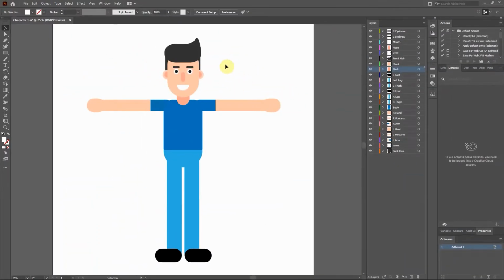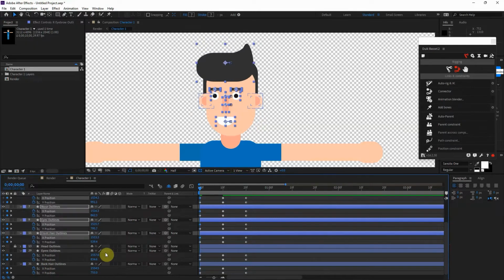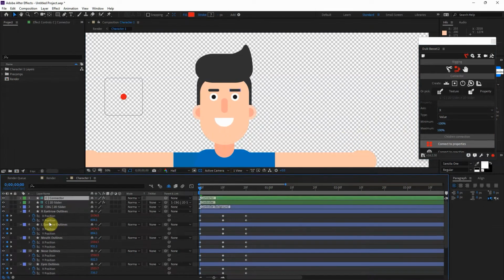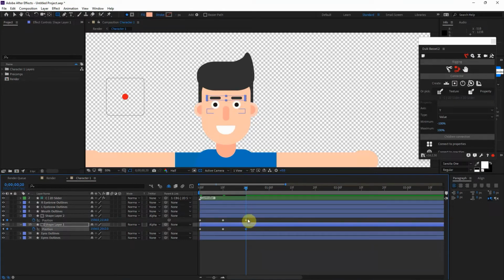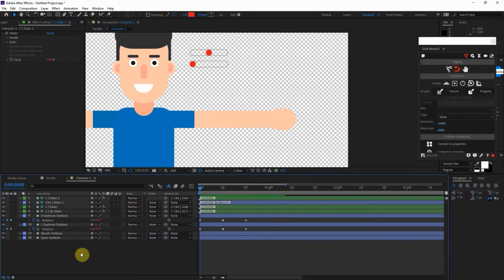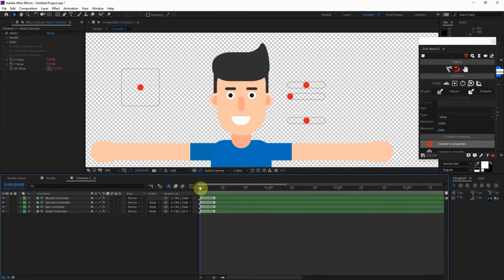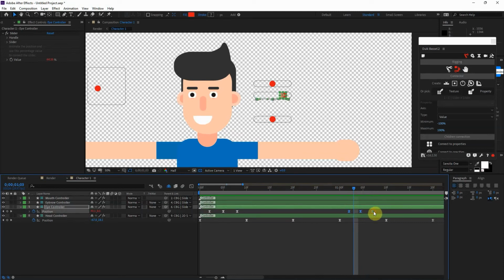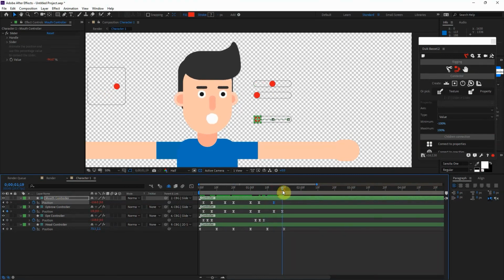Full Face Rig in After Effects | Duik Ángela Step-by-Step Tutorial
Full Face Rig Tutorial in After Effects Using Duik Bassel / Duik Ángela

In this After Effects Character Animation Tutorial I'm gonna show you how to rig a full face with Duik Bassel / Duik Ángela. Unlock professional-level facial animation in After Effects using Duik Bassel / Duik Ángela! This step‑by‑step tutorial covers everything from setup to final tweaks:

Whether you're a beginner animator or a seasoned motion designer, you'll walk away with a full facial rig ready for animation and production.